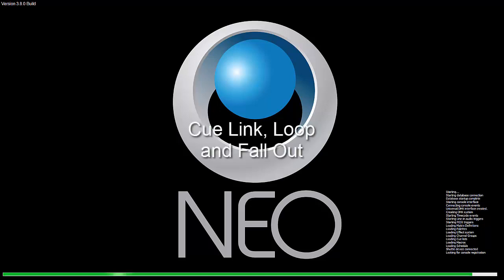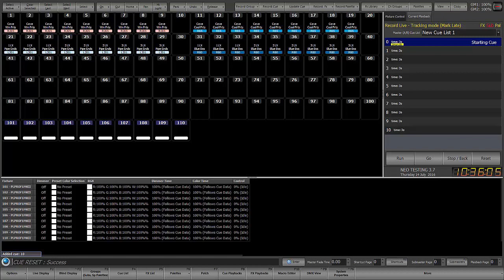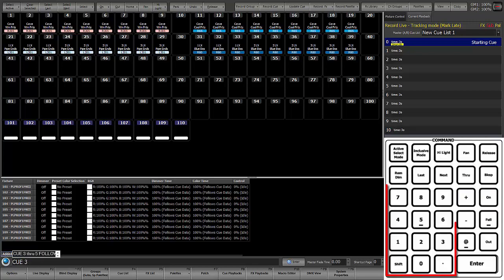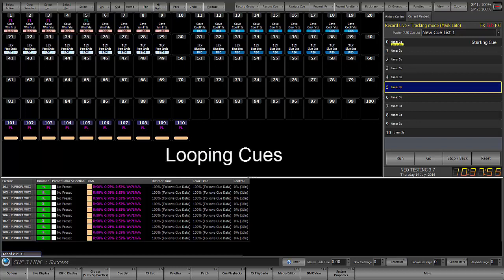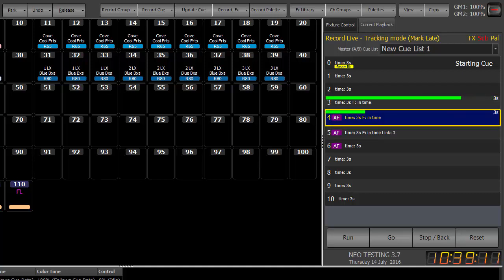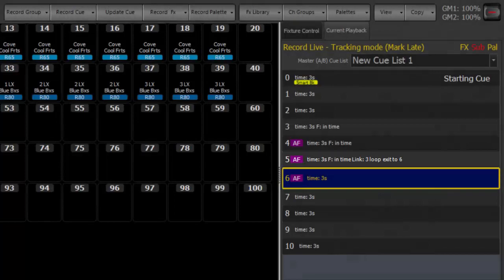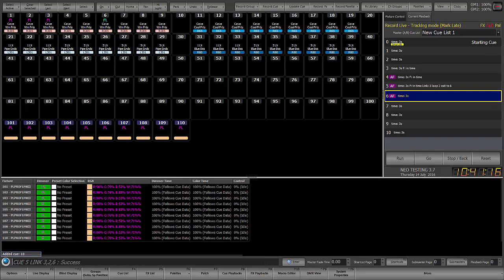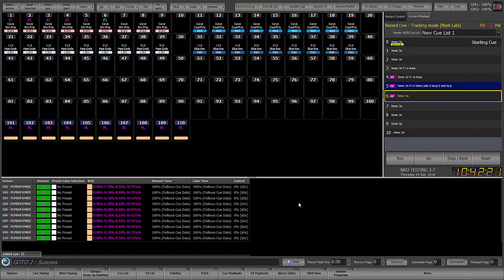Strand Neo 3.8 - Link Loop Fall Out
This Strand Neo tutorial covers Link, Look and Fall Out.